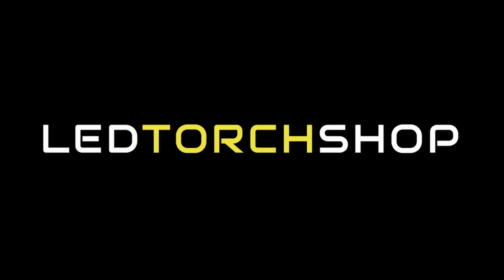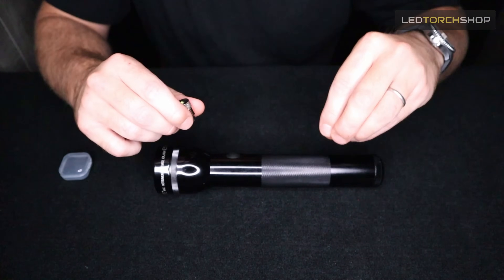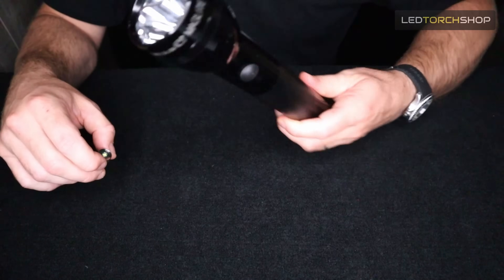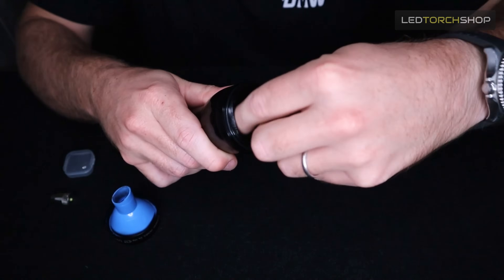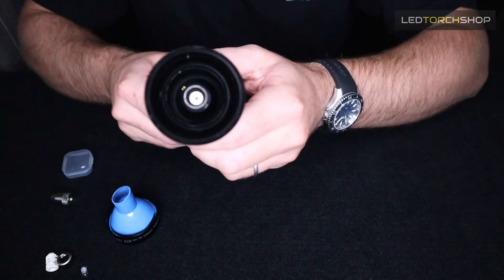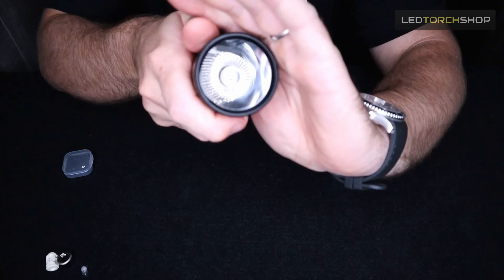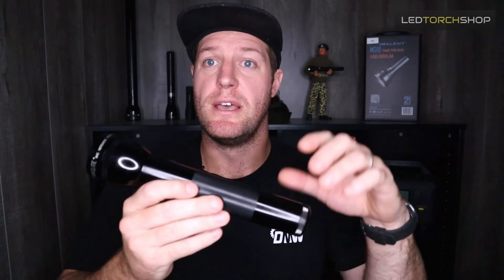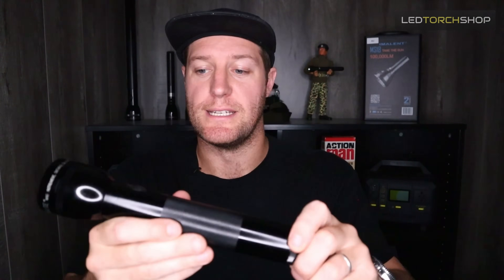Transform Your Maglite Flashlight with a High-Powered LED Upgrade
Looking to transform your Maglite flashlight into a powerful, high-performance light source? Look no further than our latest video, which shows you how to upgrade your Maglite to LED in just a few easy steps!

Our step-by-step tutorial takes you through the entire process of converting a regular Maglite flashlight to an LED-powered powerhouse. You'll learn how to install the upgrade kit and testing your new, brighter light.

With the help of this video, you'll be able to give your Maglite flashlight new life, with brighter, more efficient performance that's perfect for outdoor adventures, DIY projects, and more. So why wait? Watch now and transform your Maglite flashlight into an LED powerhouse today!

Link to find the one that fits your Maglite